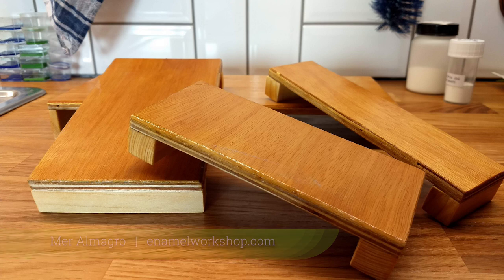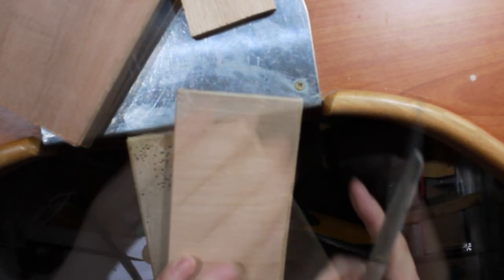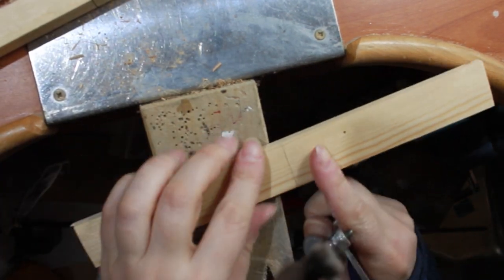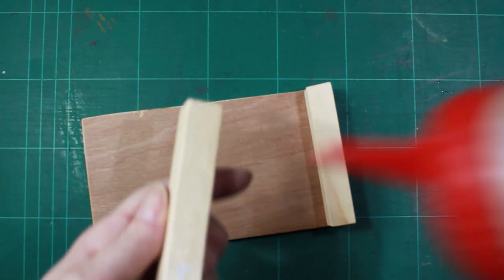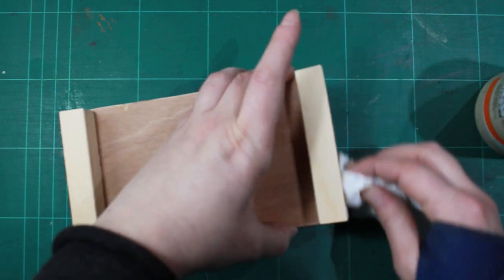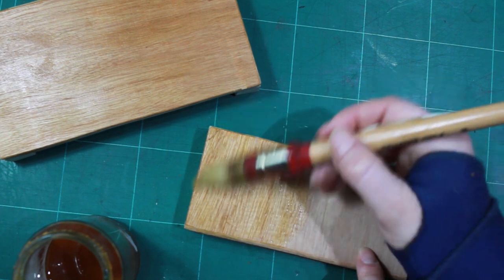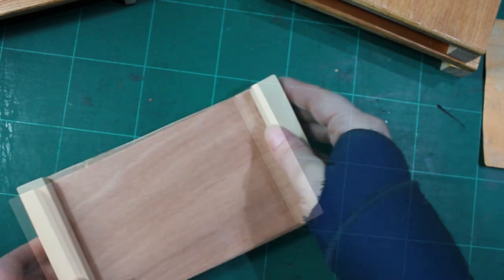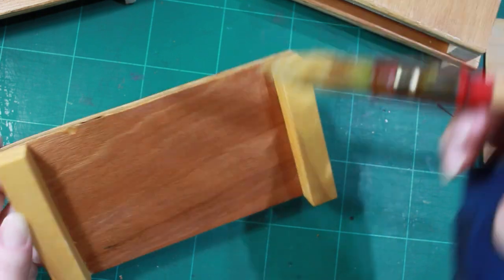Workshop DIY: enamelling bridges - enamel Workshop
I whipped up a few of these today, so I thought I'd film it and show you. These are very useful for wet packing larger pieces.

Please excuse my voice since I am quite ill. I am probably also not very coherent ;) perhaps it'll be useful to turn the subtitles on.

Questions and comments welcome.

You will only receive an email when there is a new release!